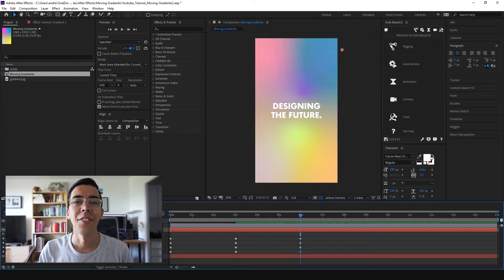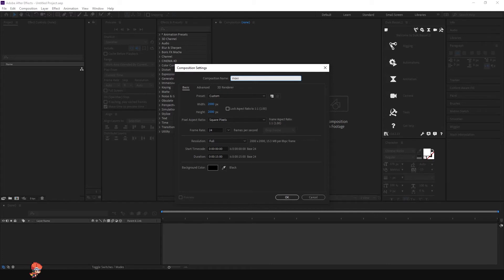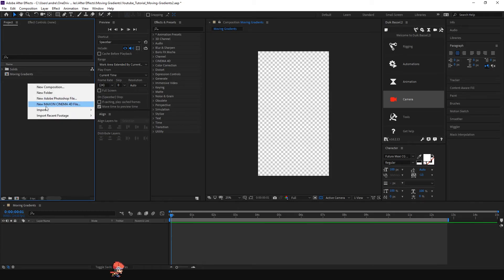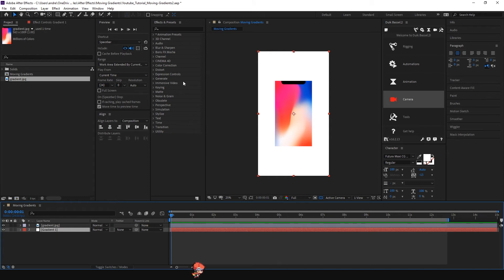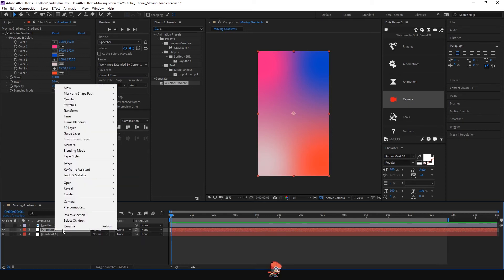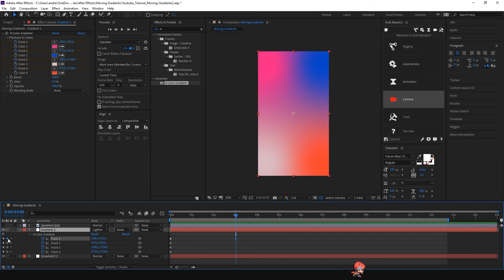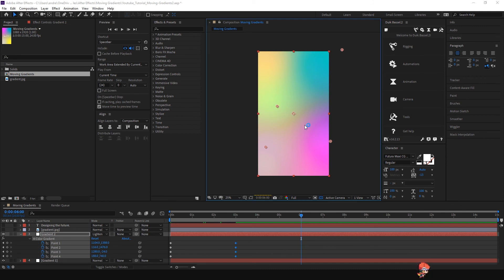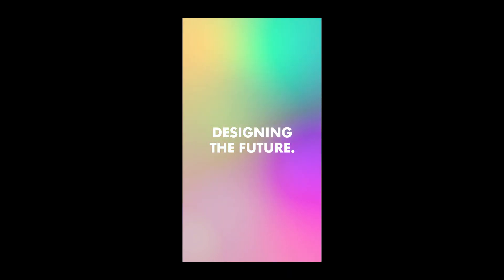Animated Gradients Tutorial in After Effects CC (no plugins required)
Hello guys!
One and easy way to animated gradients in Adobe After Effects CC. Don't need plugins or scripts to achieve this.